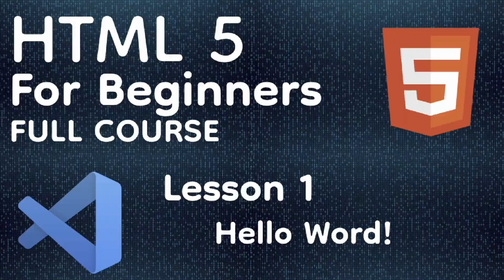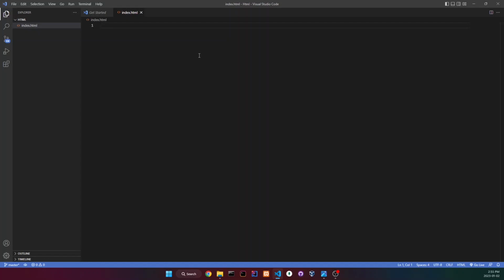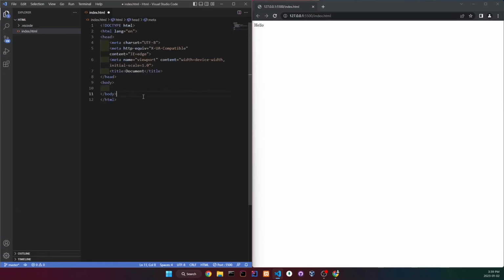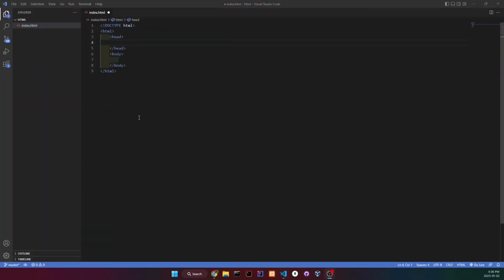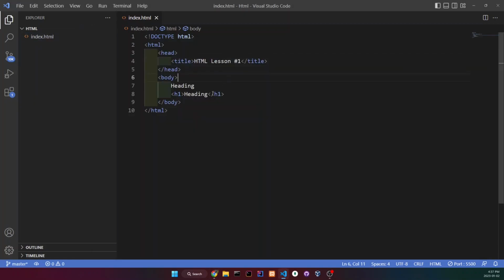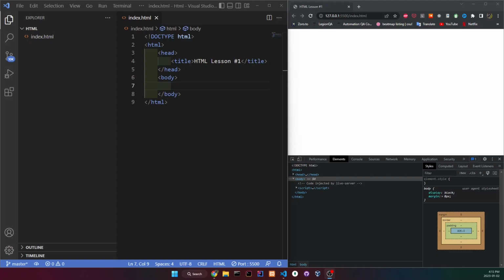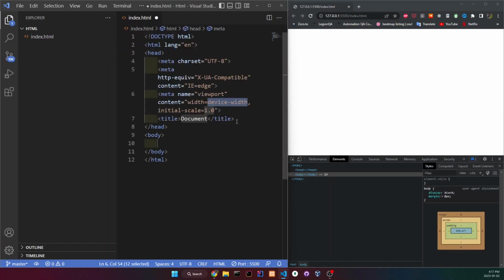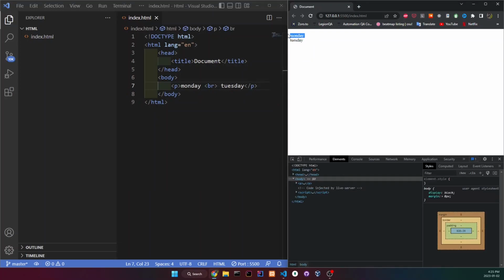Getting Started With HTML: Create & Setup an HTML File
⏳TIMESTAMPS⌛
0:00 Intro
0:15 Create & Open Folder
1:00 create html file
1:52 Hello World
2:11 Install Live Server
3:05 Html Bone Structure
4:23: Set Page Title
5:15 h1 to h5 - Heading
6:35 p - Paragraph
7:00 Span
7:10 Challenge
7:42 Challenge Hint
8:38 Shortcut - Html Structure
9:26 br - break
10:06 Outro